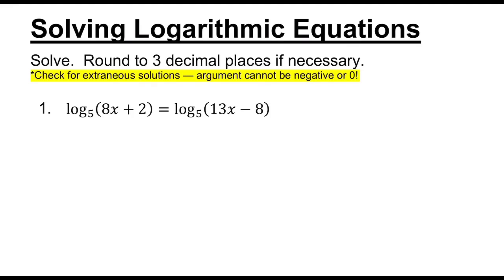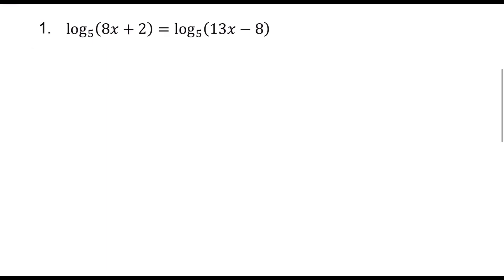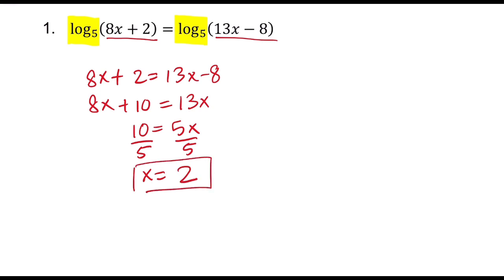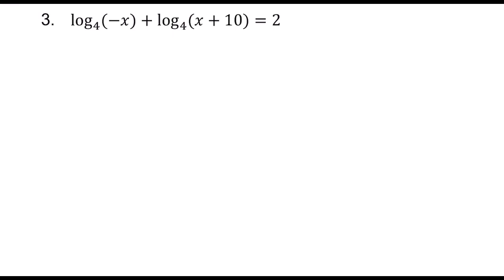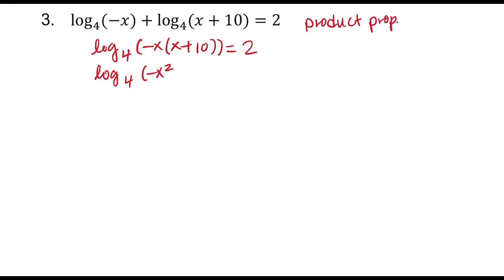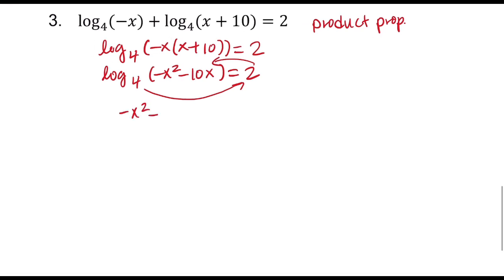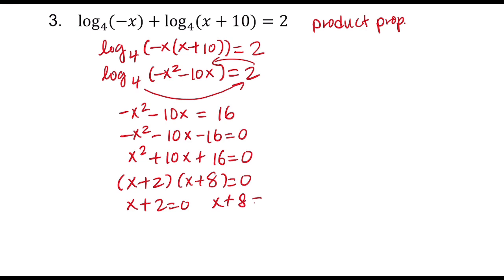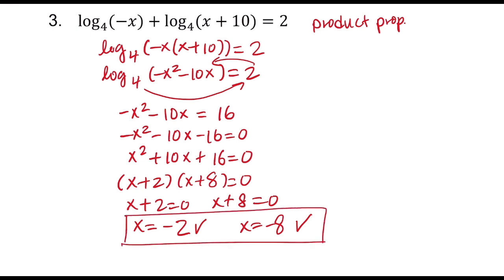Solving Logarithmic Equations | Algebra II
This instructional video covers solving logarithmic equations.  Examples covering same bases, switching from logarithmic form to exponential form, the product property of logarithms, factoring, and checking for extraneous solutions are included in this video.